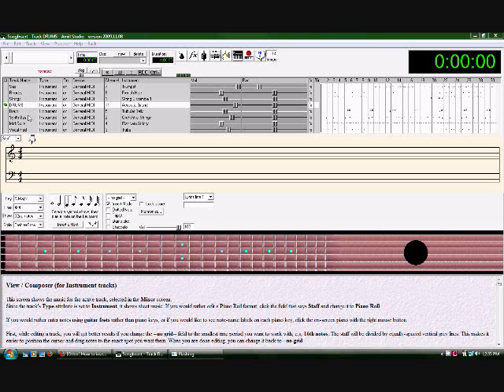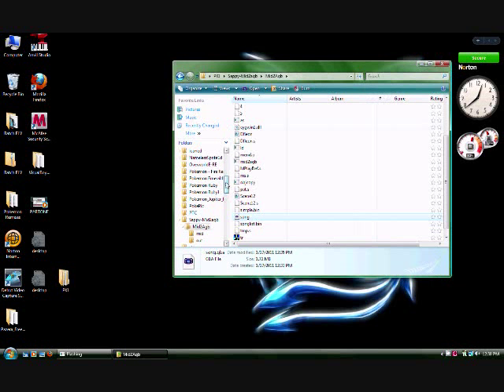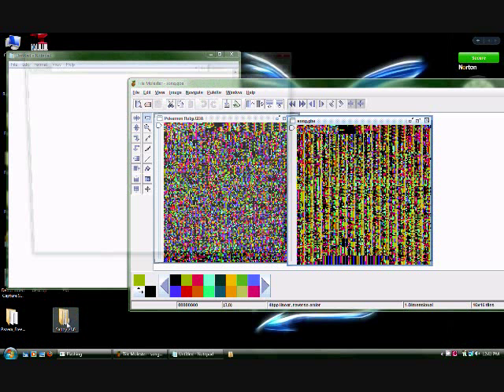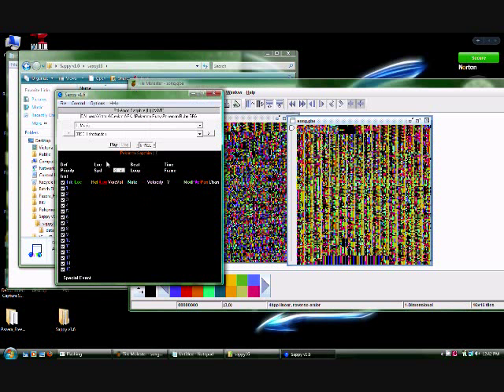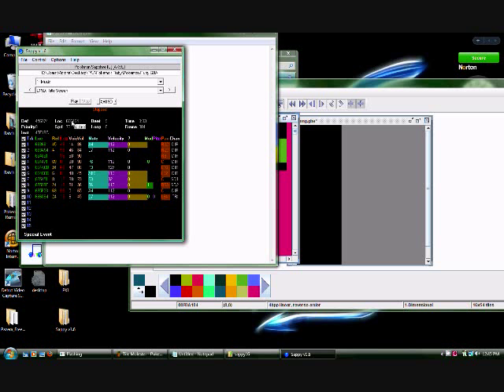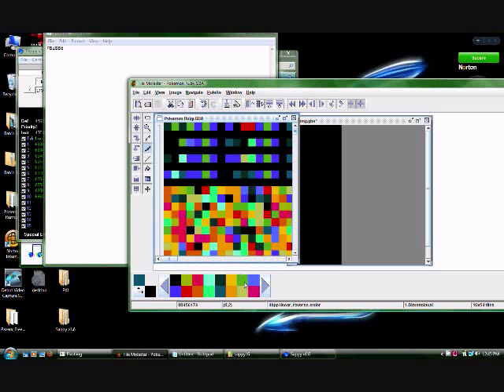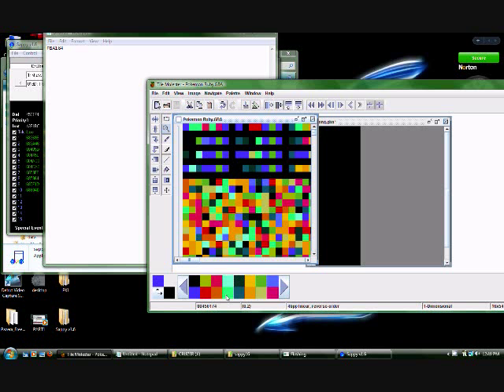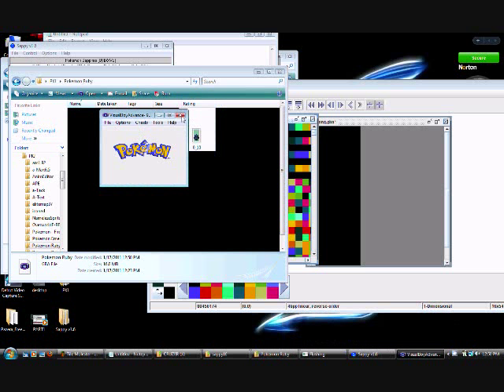How to insert songs without using Sappy! Part 1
How to insert songs without using Sappy.

This is, bar none, the easiest and simpliest way to insert songs without using Sappy's auto compiler. Why wouldn't you want to use Sappy's auto compiler, you ask? Well, there's a LOT more you can do with the songs by inserting them manually. You can also track your steps - which makes it a lot easier to fix mistakes. In addition, it's easier to see what you're copying over, which makes it harder to mess up your rom in that way too.

This tutorial teaches you how to very easily import songs into a game without using Sappy. It does NOT teach you how to repeat the song or anything fancy like that. This tut is just showing the simpliest way to put in the song. If you're more advanced and know what you're doing, you can try doing things like repointing and all that fun stuff.

Tuts that will follow:
- How to insert repeating songs and change voices manually
- How to change voicegroups
- How to change voices and import from other games
- How to use a tile editor like a hex editor
- What Sappy 1.6 tells us

WHAT YOU NEED:
- A midi Editor (I personally use Anvil Studio - it may be useful to use this particular one since it has the "Repair Song" feature
- the Mid2agb Package
- Sappy 1.6
- A hex editor (or a tile editor, as in my case)

1. Make sure you edit your song so it can be imported using the program tr.exe. This program cannot read all midis, so it's important to check your midi for errors. Go into Anvil Studio and click "Repair Song". When it asks you if it wants to remove notes with a length of zero, click yes. Click no for anything else. In addition, order the tracks of the song in order of importance, because the later tracks may be cancelled out by earlier tracks.

2. Save your MIDI file into the /mid folder of your mid2agb folder. Open tr.exe. Click the button that says "??". If the song's name appears on the left side, it's all good. If it appears on the right side, then something is wrong with the midi and you need to fix it. Sometimes it's a whole track that's wrong so you have keep checking what it is until it appears on the left side.

3. Open both Song.gba (the file generated by tr.exe) and your Pokemon rom. Find the song at the end of Song.gba (the song file always starts with the byte 0xBC). Copy from that byte to the end of the file. (usually the song starts around 0x1B3BB8). An easy way to copy it is to find the offset of the song in Song.gba, and then change the pointer from 0x1XXXXX to 0xFXXXXX, but you can put it wherever you want. Make sure you know how to convert the pointers though.

4. Copy it into the Pokemon rom. If you're doing it the way I am, you're being lazy and just changing the pointer from 0x1XXXXX to 0xFXXXXX. Next, find the header of the song. The location of the header is different for every song, but an easy way to find it is that it's always the last part of the song, and it starts with a single byte - telling how many tracks are in the song. Also, the header's pointer always ends in 0, 4, 8 or C. If you're using Tile Molester like me, I show you what the header looks like in the video. Copy the address of this header down.

5. Open the Pokemon Ruby Rom in Sappy 1.6. (Pokemon Ruby's header is messed up in /data/sappy.lst, copy this:
AXVE, Pokémon Sapphire (U), sapphire, sapphire, sapp, &H45548C, &H15E, &H1D3
As the header and it should work)

Select your song, and when you play a song, three pointers will pop up.
DEF is the location of the song on the song table.
INST is the location of the voicegroup.
LOC is the location of the header.

Copy these values down as well.

 6. In your hex editor, go to the header of your new song. Replace the first pointer with the pointer to the instrument set. Replace the rest of the pointers to where the tracks are. (If you did what I did, all you need to do is change all the first 1's to F's, ex. 0x123456 to 0xF23456).

7. Go to the pointer indicated by DEF. Replace this with the pointer to the header of the new song.

8. Test in Sappy 1.6. If it doesn't freeze, it will work. (it might also work if it get's an error, but it will definitely work if there are no errors)

9. Test in-game. If you don't like a certain track, you can change the song in the Midi editor and do the process again.. or change the values manually. But the latter will be covered in a later tutorial.